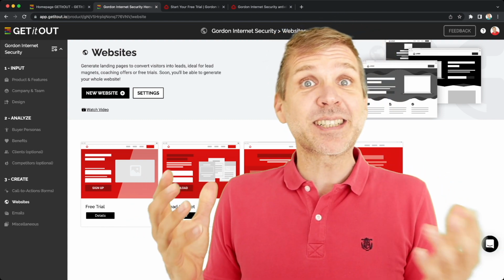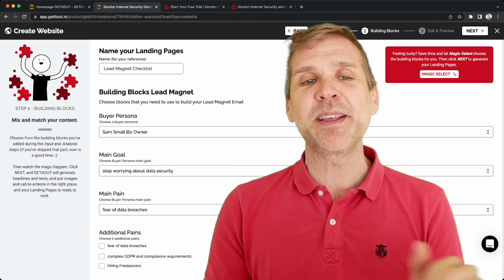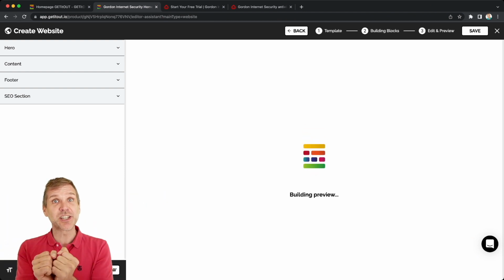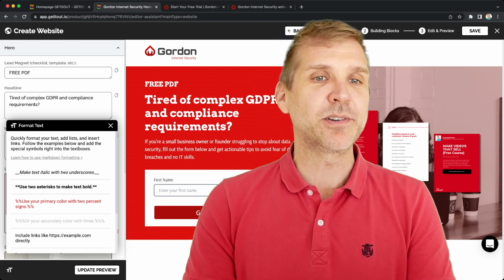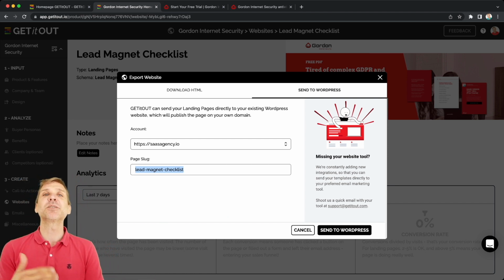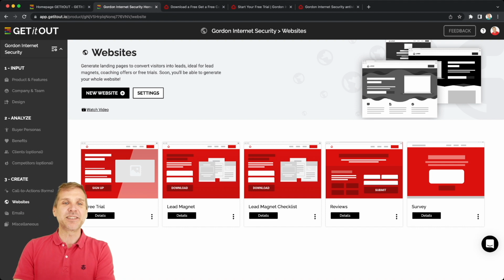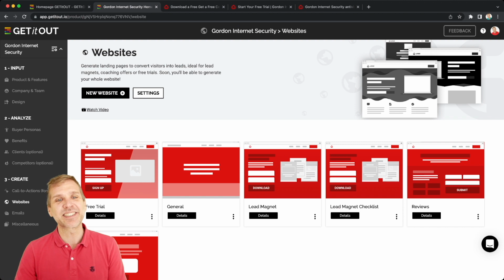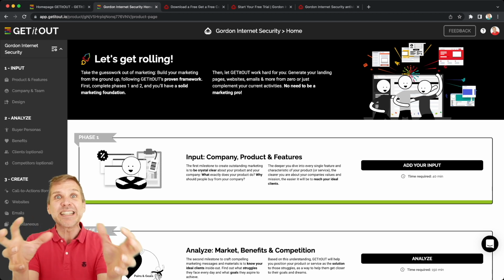Generate Attractive Websites with Texts, and in Your Design 💻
Words and images are the essence of a website or landing page that generates sign-ups and sales. 💎 Marketing Builder helps you create all the ad copy and images you need for your web pages.

🔗 Publish your website on GETitOUT’s domain without extra costs, or export the HTML and upload it to your own website.

📈 Connect Google Analytics to your website and optimize your content for Search Engines with current best practices and tools.

✏️ Increase conversions by creating clear and concise ad copy based on your visitors’ pains and goals and your product’s features and benefits.

📸 Choose from over 2 million images and set up the perfect design to support your copywriting.